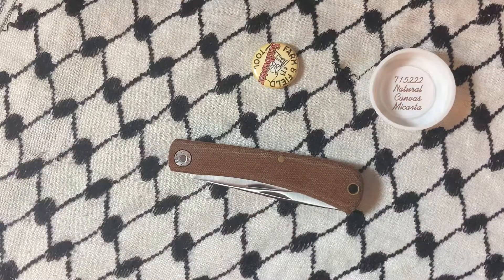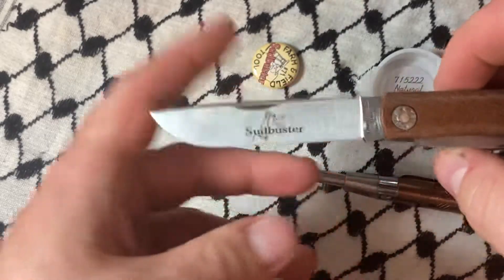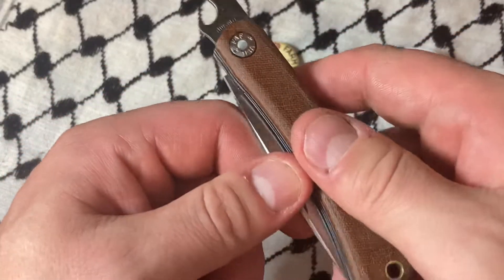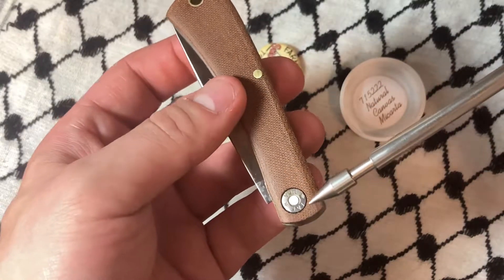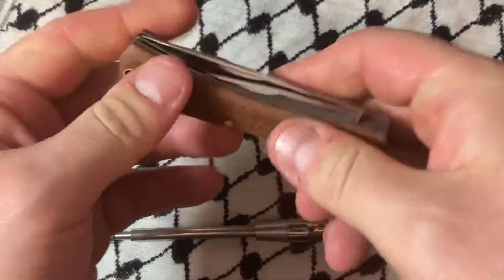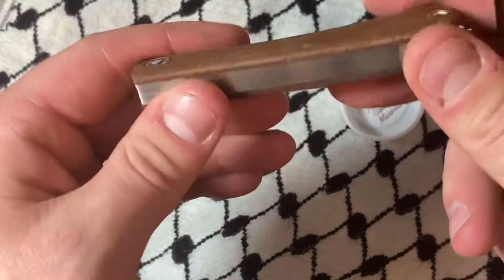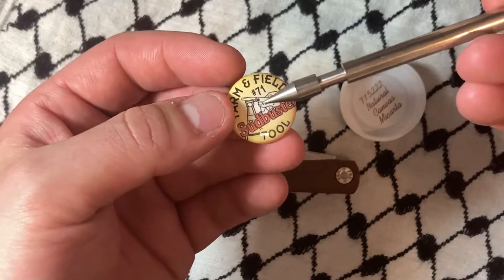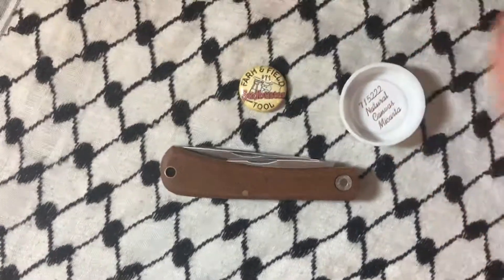Great Eastern Cutlery #71 Farm and Field Tool Bullnose Work Knife Natural Micarta GEC Sodbuster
Specifications
Blade Material 1095
Blade Type Carbon